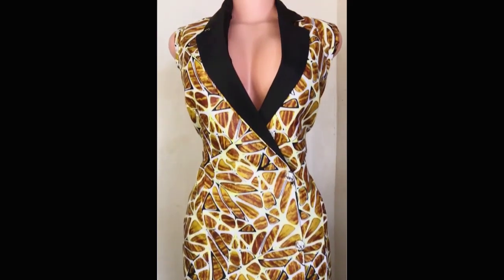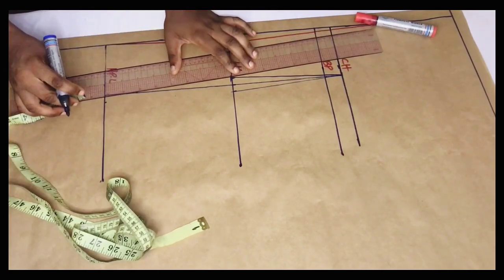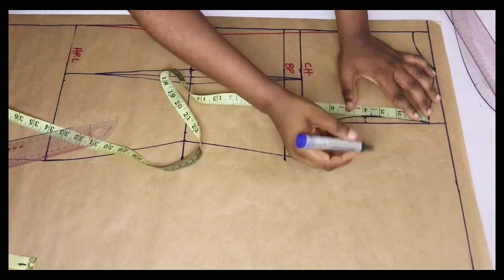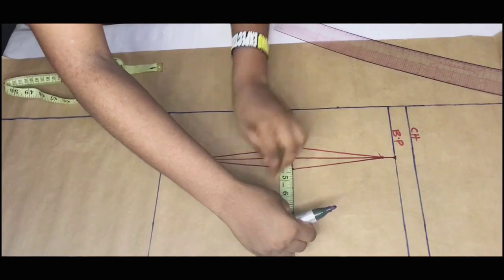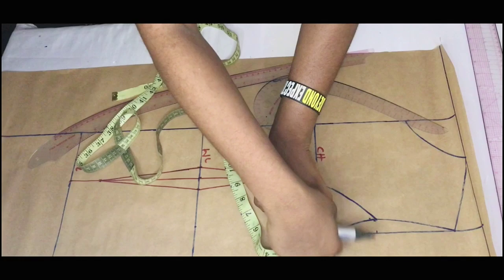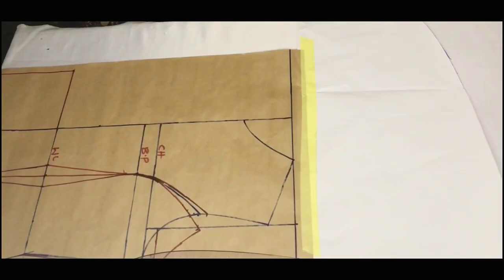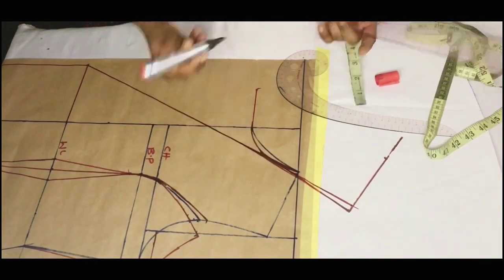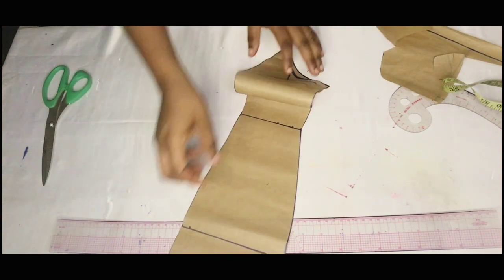How to Make a Sleeveless Notched Collar Double Breasted Jacket